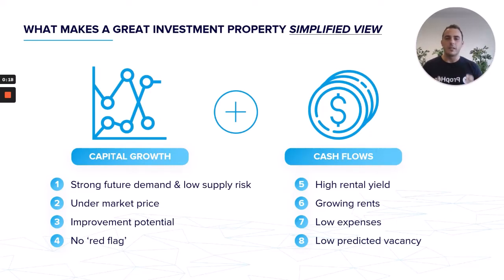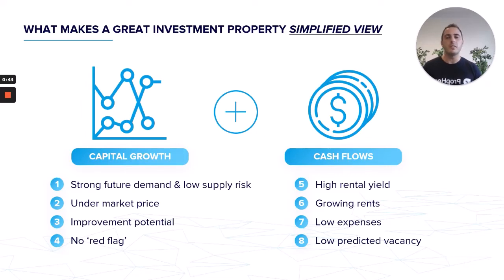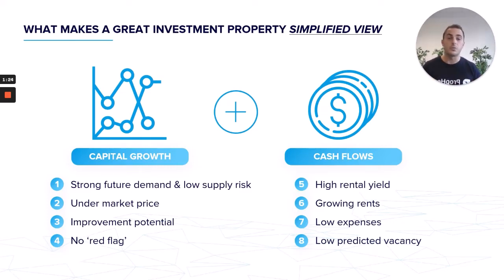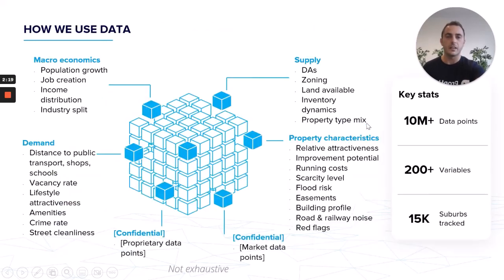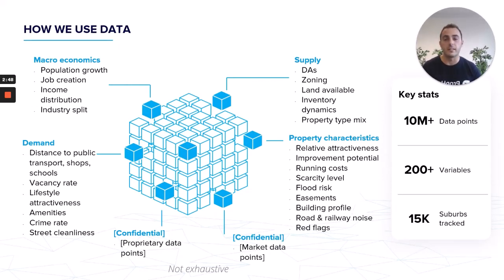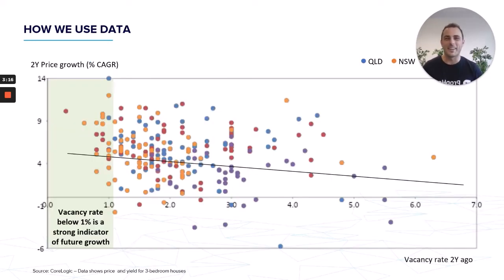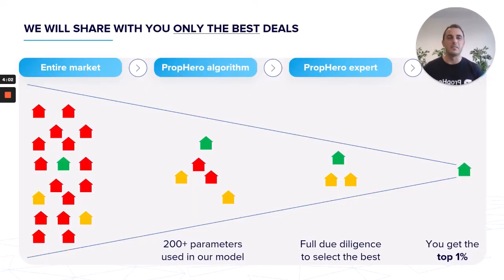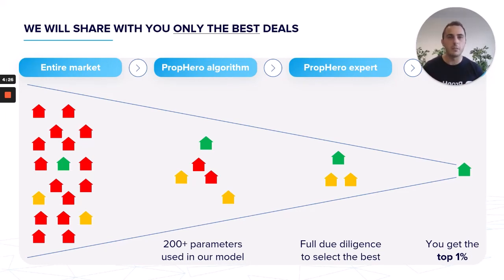How PropHero uses data to find you the best deals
Using our proprietary analytics model that works with over 40 million data points, across 18,000 suburbs in Australia to run an advanced algorithm to find high-performing investment property available to buy.

Since our service is 100% digital, it is possible for you to build a global property portfolio in an easy-to-manage, wealth-generating way. You can start investing from anywhere in the world!

We take care of the details so you don't have to!